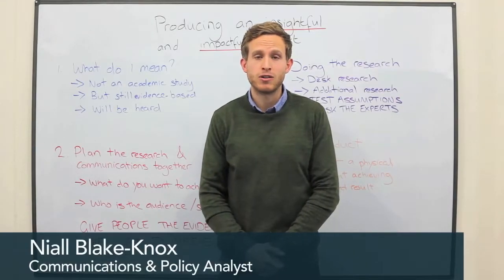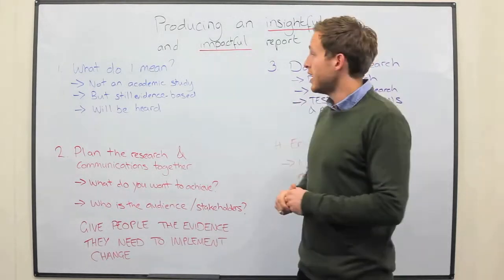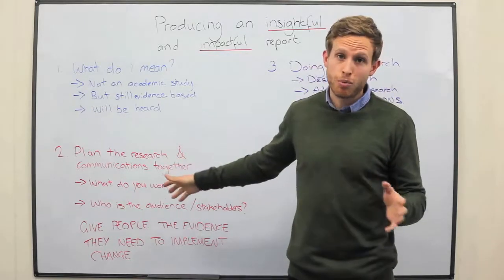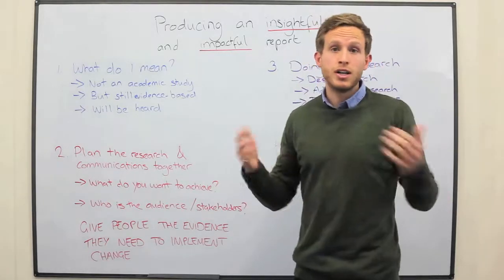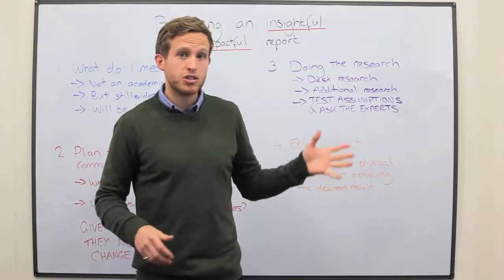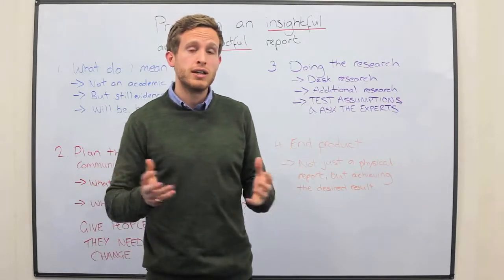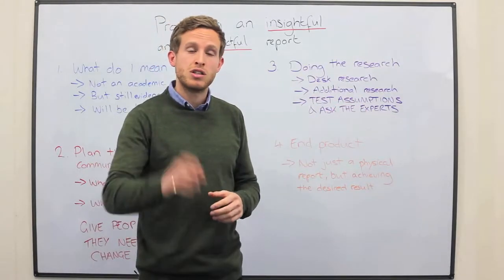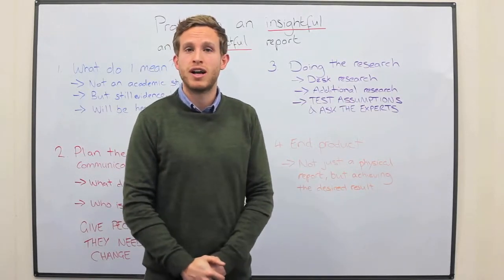How to produce an insightful and impactful report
Niall Blake-Knox analyses what goes into producing a high-quality and effective report